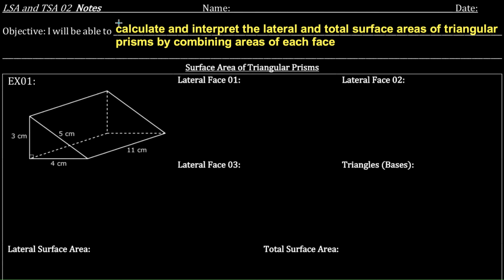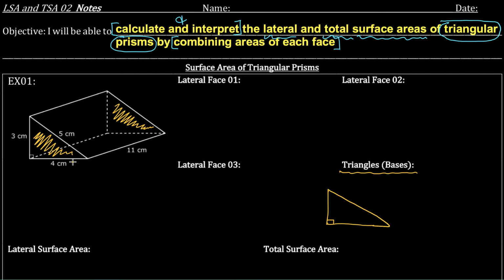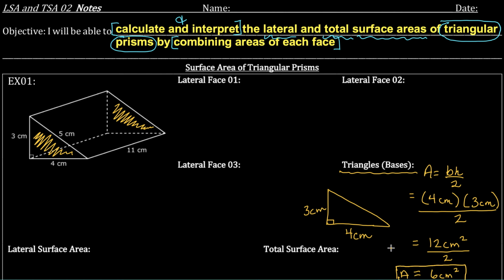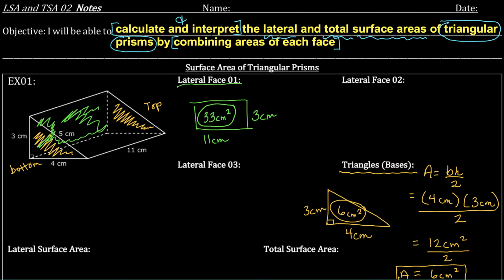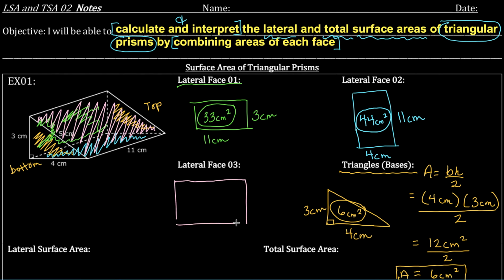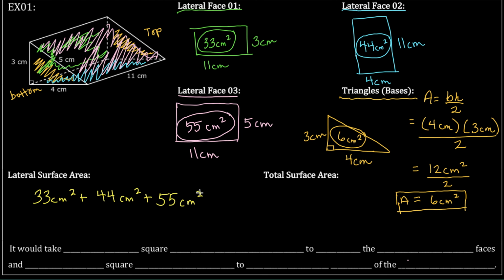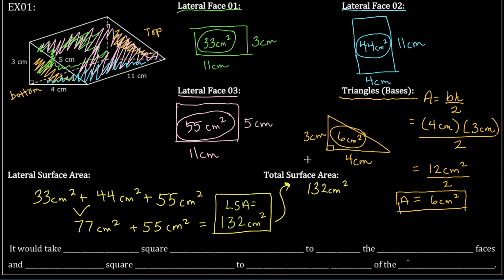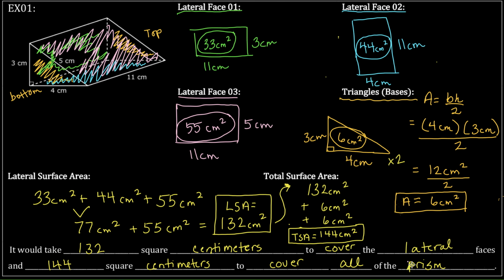92 LSA and TSA 02 (Part 01)